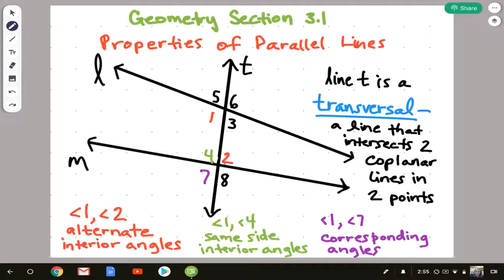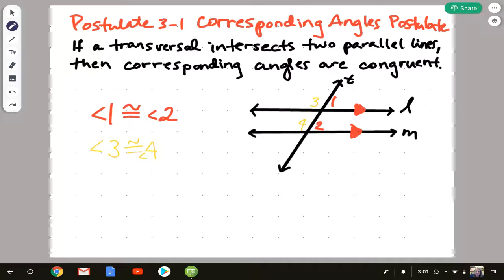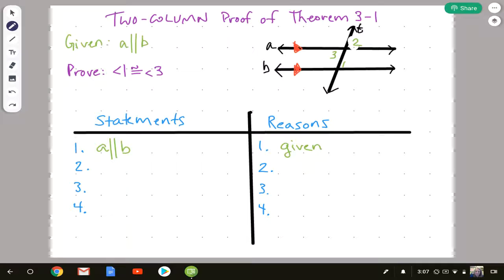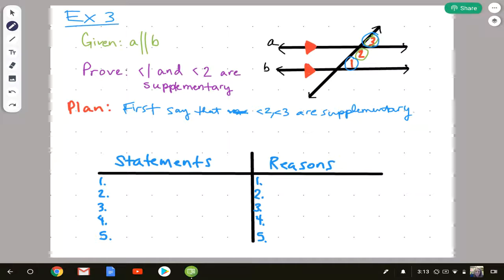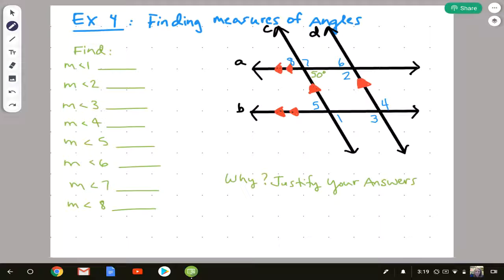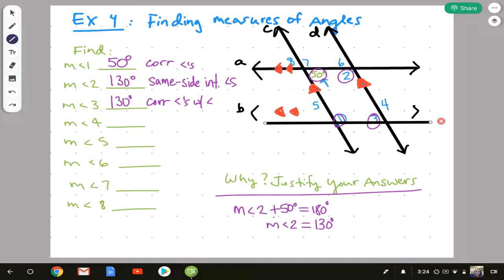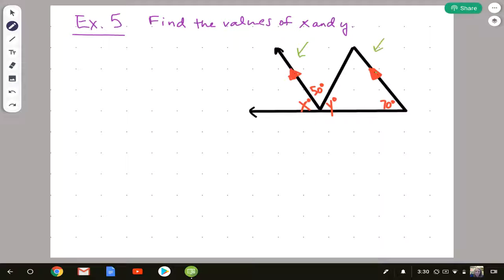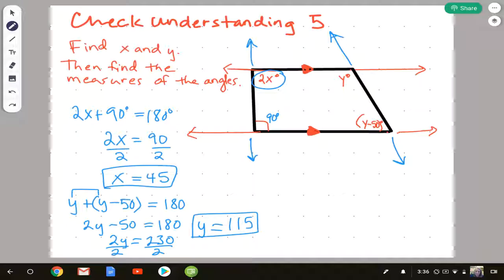Geometry Section 3.1